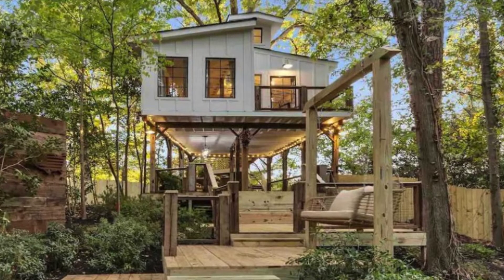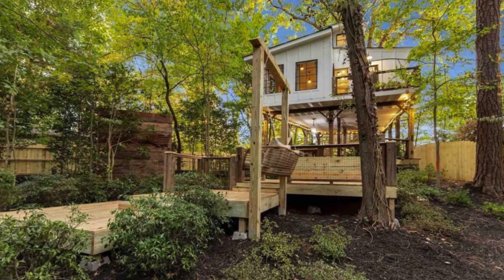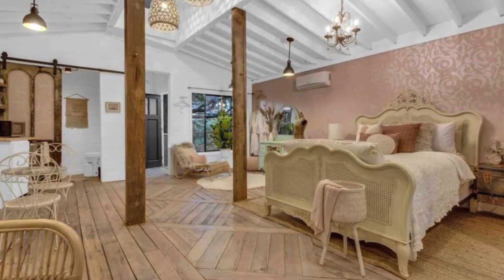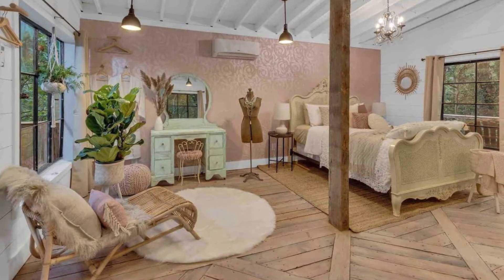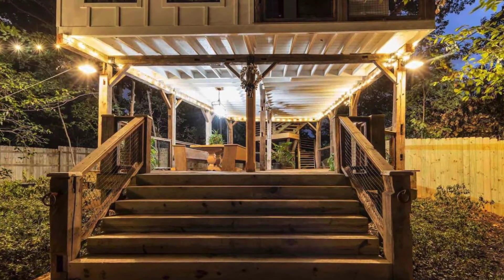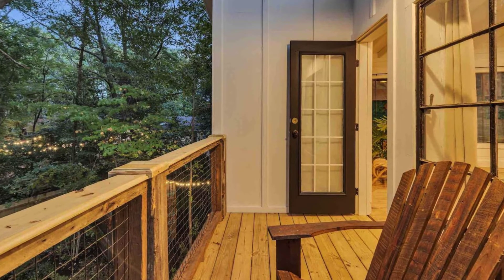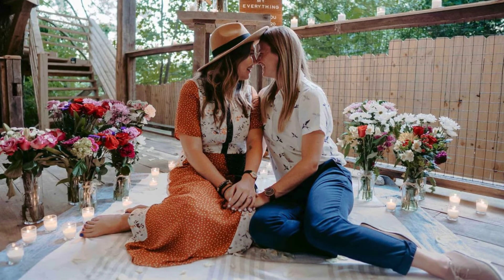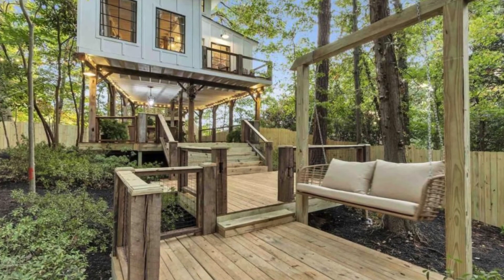Charming Treehouse Sits in a 400 Yr Old Oak Tree in Georgia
You'll be sure to love this charming treehouse that sits atop a 400-year-old oak tree. The cozy cabin building can comfortably accommodate up to 2 guests with one bedroom and 1.5 bathrooms. During your vacation stay, you'll have the entire treehouse to yourself. For your safety, the cabin building has self-check-in with a lockbox. The treehouse has airconditioning, heat, and wifi. The treehouse cabin building sits in a 400 yr old oak tree with 250-year-old beams that support the structure that floats 25 feet in the air. The tiny cabin has huge windows that offer a view of the pond and gardens. There is a privacy fence that allows for total seclusion. There is a private bathroom inside the main home with a regular toilet and shower and a composting toilet and vintage sink inside the treehouse cabin building. Due to the coronavirus, the owners are taking extra care to disinfect frequently touched surfaces between guests' reservations.

If you are looking to do an event such as a photoshoot, dinner, or wedding you'll want to inquire about pricing. You can also inquire about private chef services and they have also partnered with a massage company that will provide services onsite. While the treehouse cabin building is fenced-in privately the hot tub is a shared amenity amongst the 5 tiny housesat the property. The hot tub is located in the garden area and is shared with the other tiny houses that are located at the property. This vacation property provides special rates for ceremonies, weddings, venues, and dinner parties. All additional media such as production crews, movies, photography, and videography will need to be scheduled before arrival. If proper arrangements are not made, it will result in immediate cancellation of your booking without a refund. The owners do not allow parties in the treehouse cabin building but can handle small parties in the lower level of the treehouse. You'll want to message for rates.

During your vacation stay, you can wake up to stunning views of the koi pond from every window of this romantic tiny home, before strolling down to the lower level to relax. In the evening, you can drink a glass of wine on the veranda, taking in the views. If you need more beds they have 5 tiny houses on the 2.5-acre property that can accommodate up to 15 additional guests along with shared amenities which include a barbecue grill, hot tub, gardens, an outdoor shower, and a 10,000-gallon koi pond. When renting the treehouse cabin building you will have complete privacy with your privacy fence around the treehouse on a 1/4 acre. There is a tiny house community on the 2.5 acres property that is separate from the treehouse.

For those that are interested, there are additional shared amenities that include an outdoor kitchen, hot tub, and firepit. The inside of the treehouse cabin building comes equipped with a small bathroom that includes a composting toilet and vintage water dispenser for hand washing, however, there is a fully functional bathroom located inside the main house.